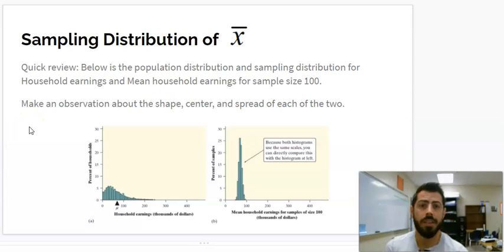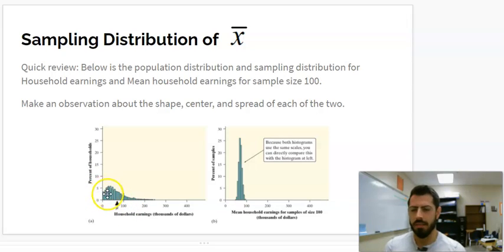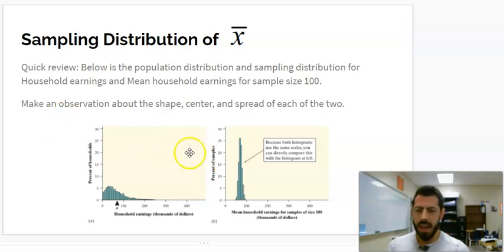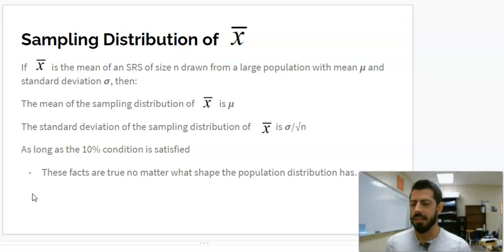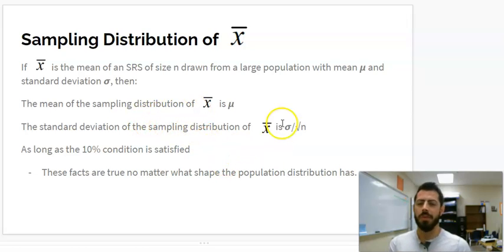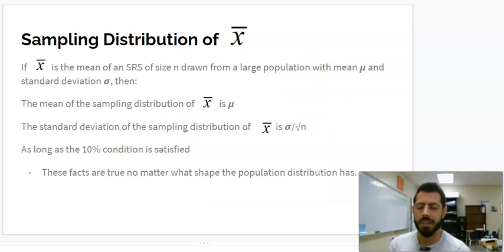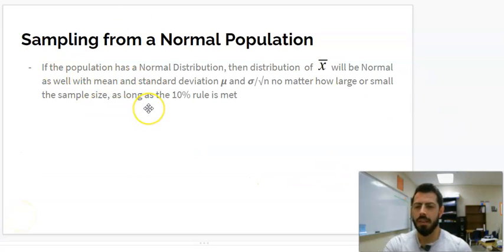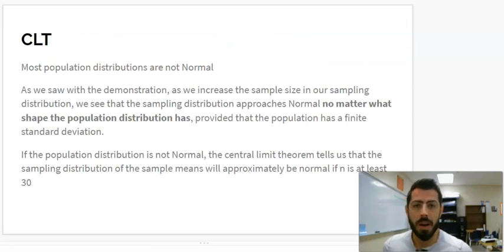Statistics 5.3 - Sampling Distributions for Means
This video explains how sampling distributions for sample means can be used to predict population means.